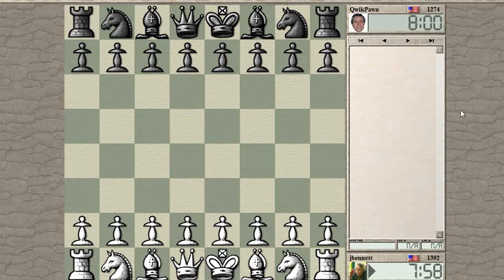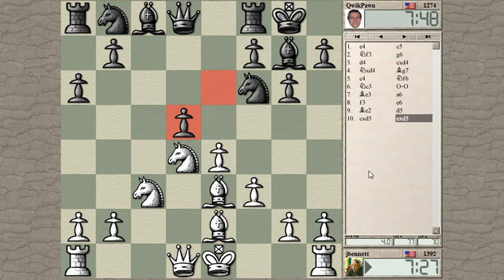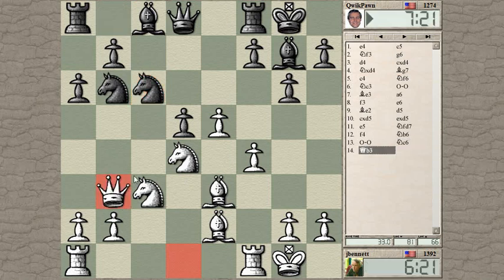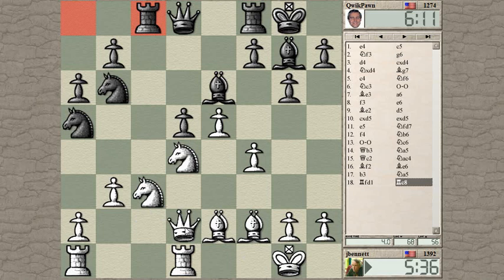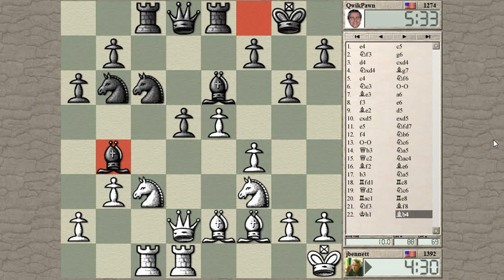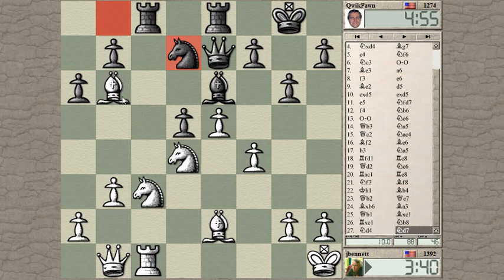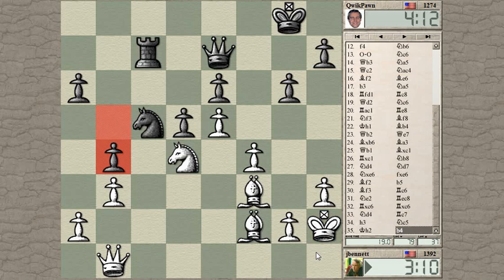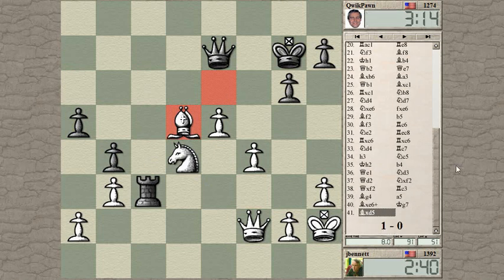Blitz chess with live commentary #617: Sicilian defense - Accelerated dragon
I gain the advantage shortly out of the opening, and then my cause is helped when black gives me some material.